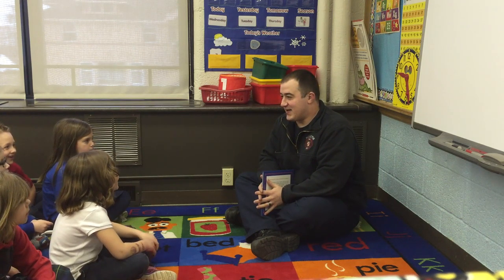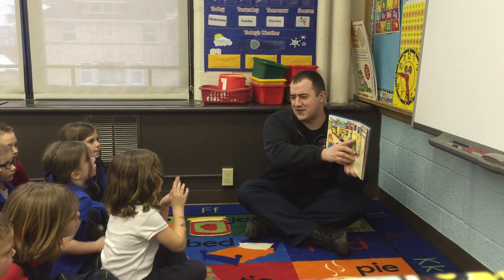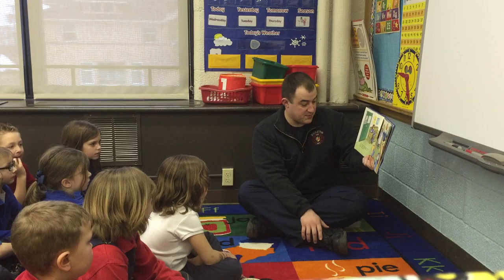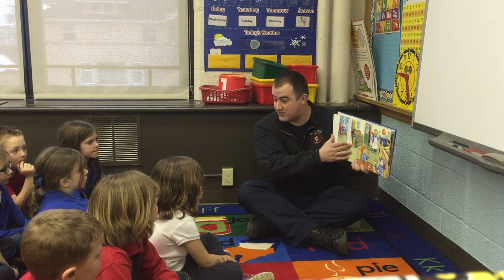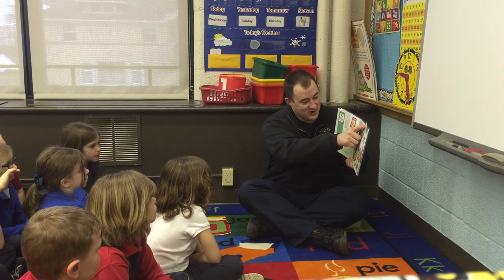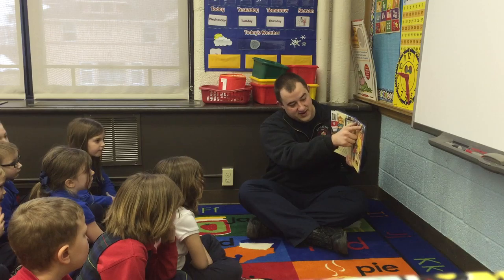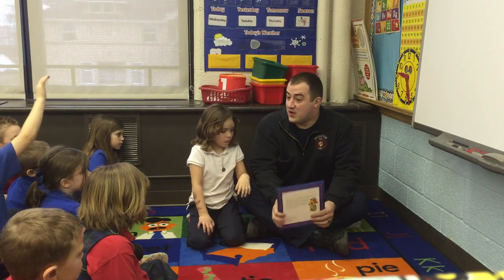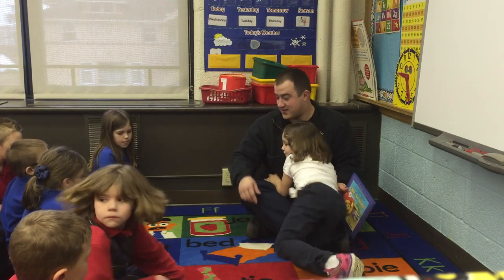Corduroy Goes to the Fire Station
University of Wisconsin-Superior COMM 101 Oral Interpretation.